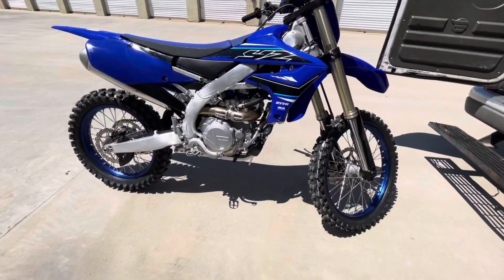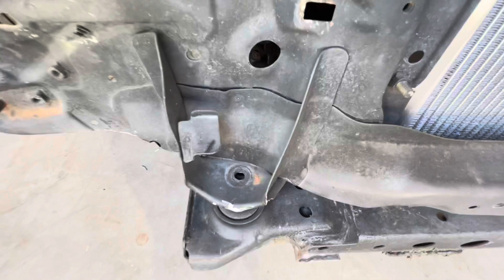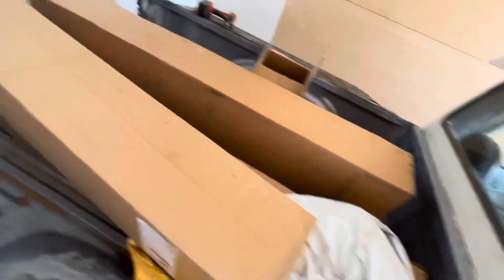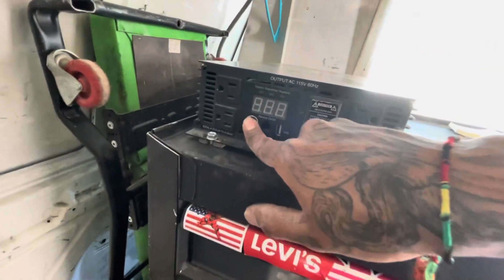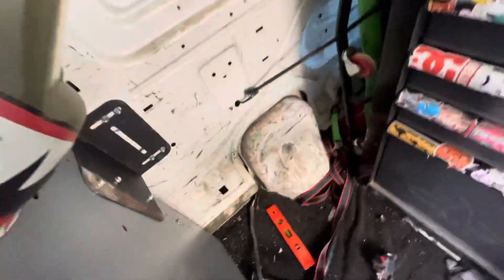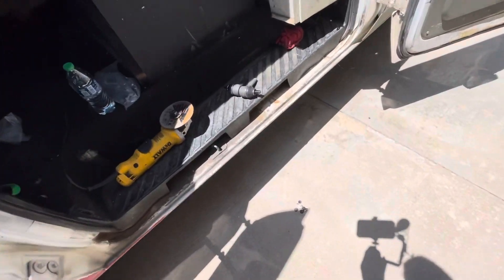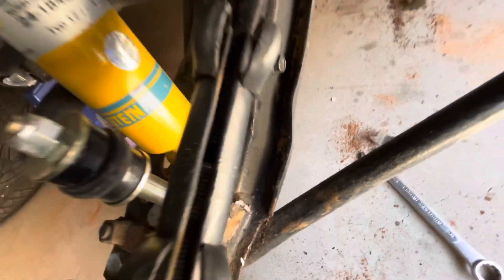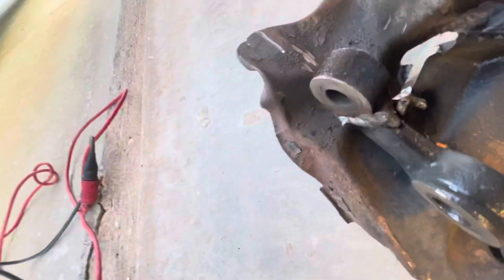How to get some more steering angle part 2. I really think this is a bad idea.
I know this is a bad idea but I’m still going to do it for the experience. 😅